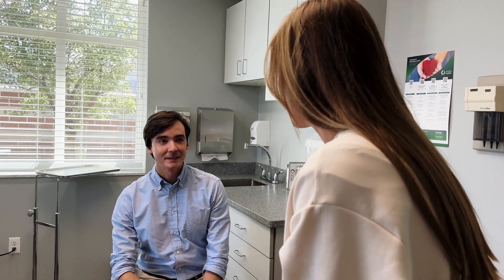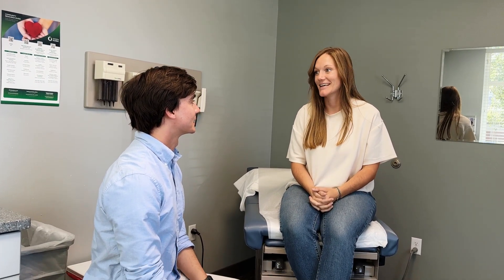Meet General Surgeon, Wyatt Hoch MD | Ogden Clinic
Did you know that complex hernias can be repaired without opening up the body? Dr. Wyatt Hoch is a General Surgeon at Ogden Clinic Professional Center South who enjoys minimally invasive methods. Those include laparoscopy and robotic tools to repair common ailments like hernias and abdominal wall trauma. Learn more about Dr. Wyatt Hoch here: